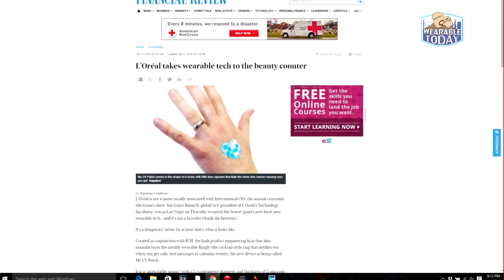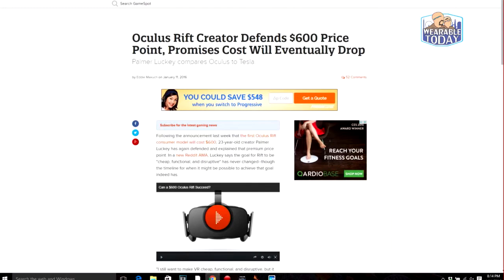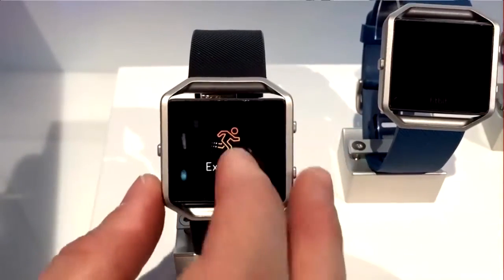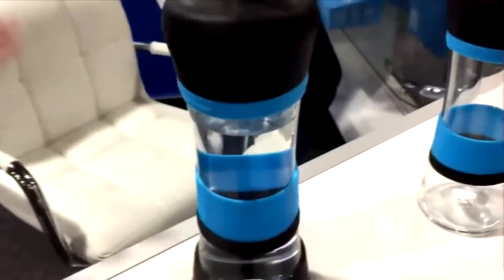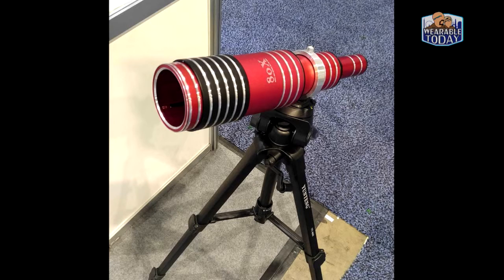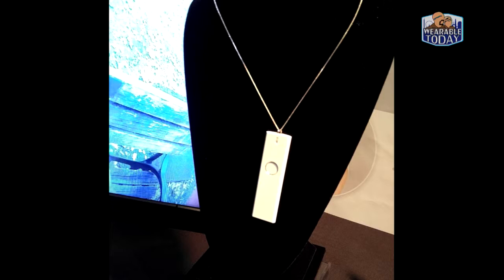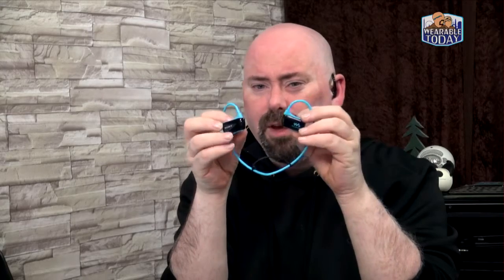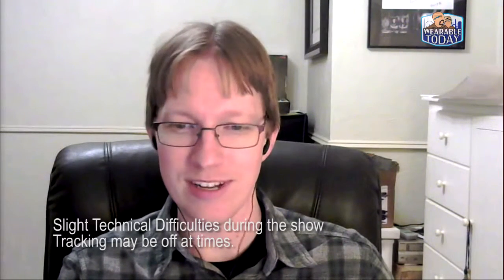Awesome Wearables We Saw at CES 2016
This week's show is a post-CES roundup of wearables I got to see while at the show last week. Lots of great items for your wrist, your feet and even your moutyh.